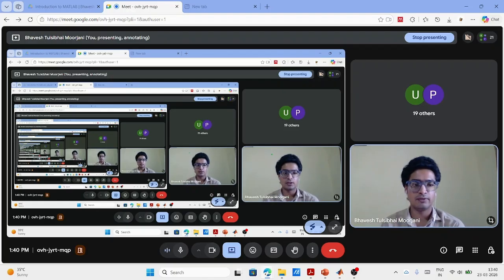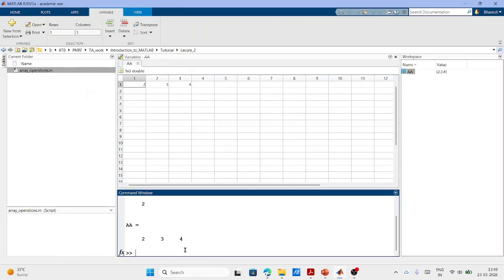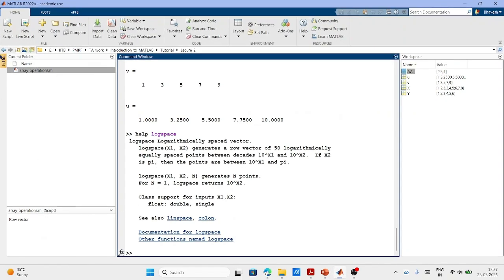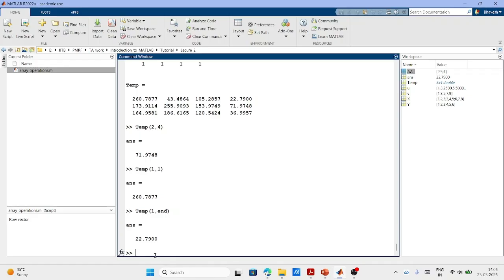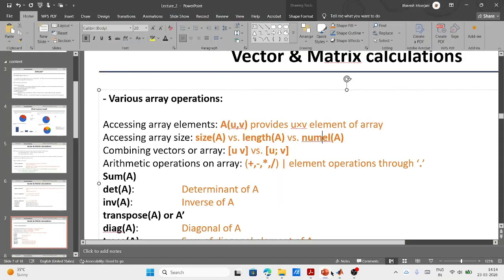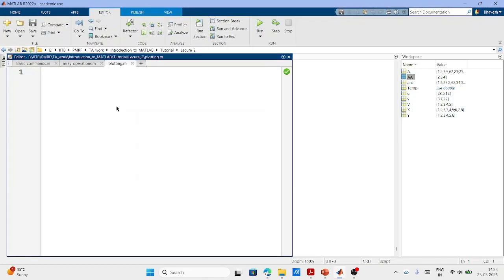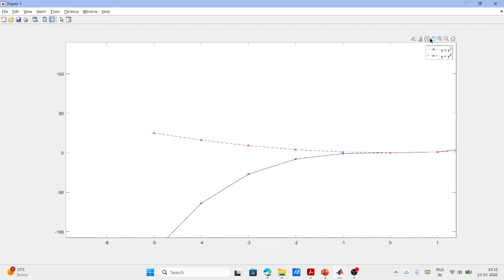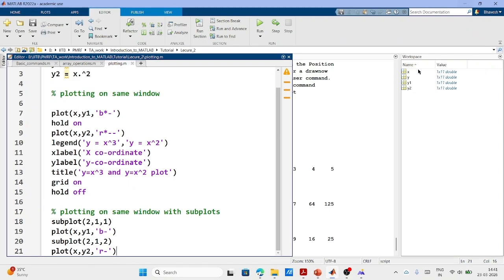Introduction to MATLAB | Lecture 2